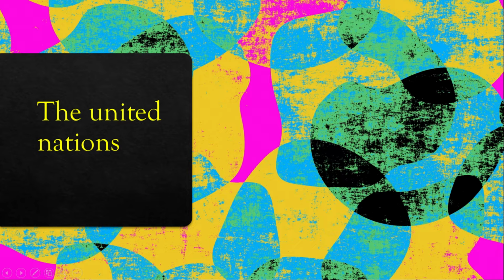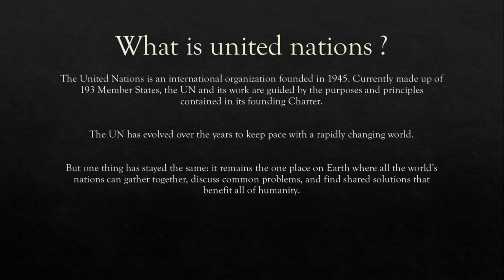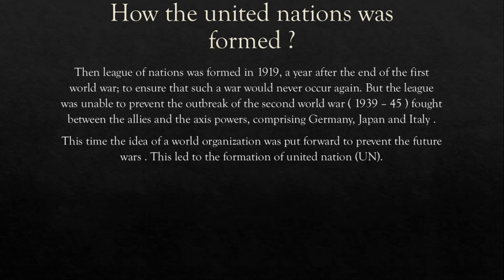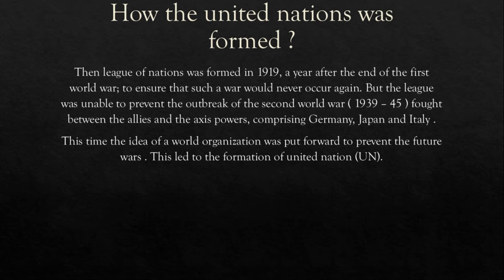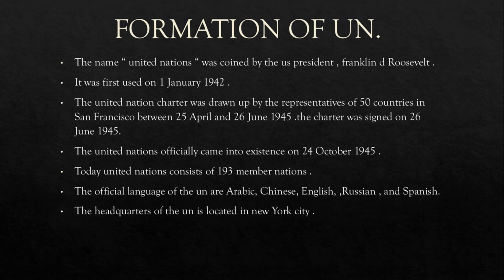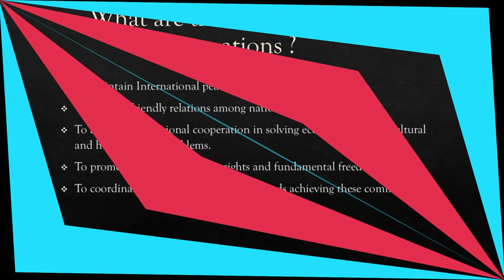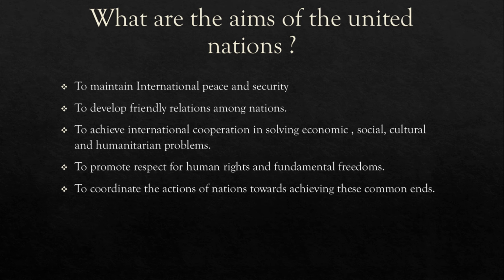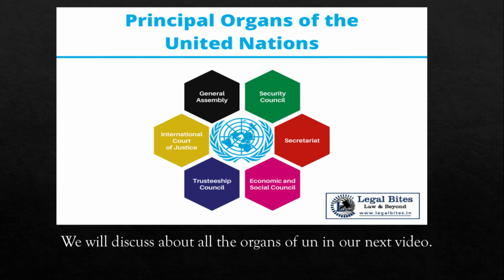Know all about United Nations! | Concept Matters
We hooe you guys enjoyed that video. By doing this, you can support us a lot. Meet you in our next video!